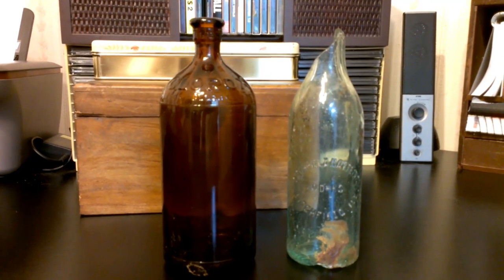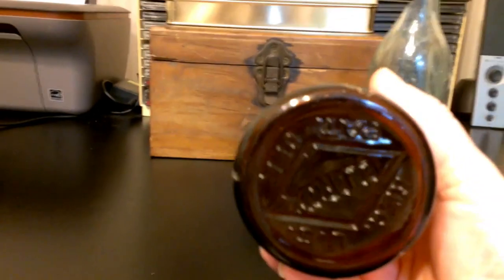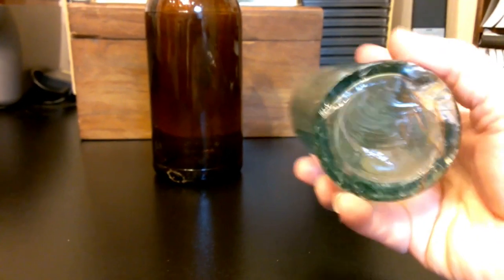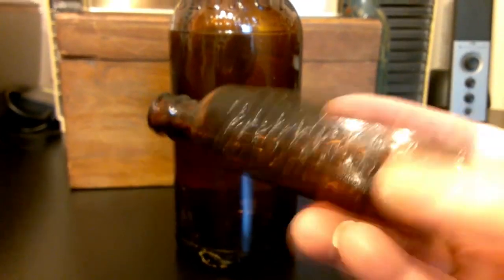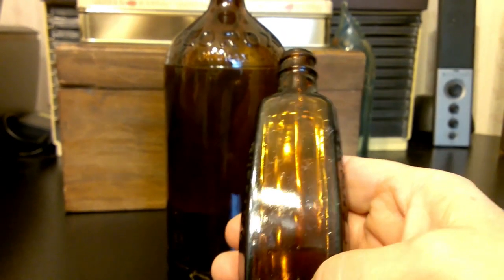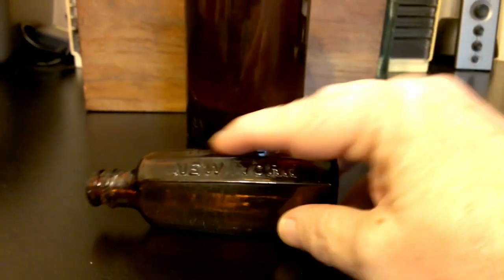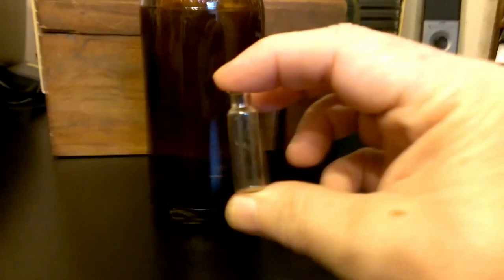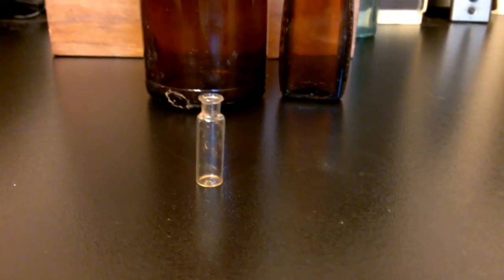Clorox, Wildroot, and Tiniest Bottle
Bottle digs, metal detecting, coin collecting, historical items

I'm a lady, out metal detecting, digging for bottles, and coin collecting.
Sometimes with my husband, and sometimes it's just me.

Camera- Vivitar 787HD or phone cam
Editing Software- Magix Edit Pro Plus 2014

All music used under one of the following licenses-

To Whom it may concern.
Permissions extend to commercial and non-commercial purposes. Videos with TeknoAXE
music can be monetized and/or used for commercial purposes. Streams with TeknoAXE
music can be monetized and/or used for commercial purposes. Games are allowed to
feature TeknoAXE music so long as it does not infringe on others' rights of usage.
TeknoAXE music can be modified/edited in length and pitch to fit individual needs.
that represents the track used in Tracking Treasures work
that hosts the track used Tracking Treasures work.
Signed by,
Matthew Huffaker, TEKNOAXE
Sunday 27th of April 2014 11:52:51 PM

or Youtube free music library